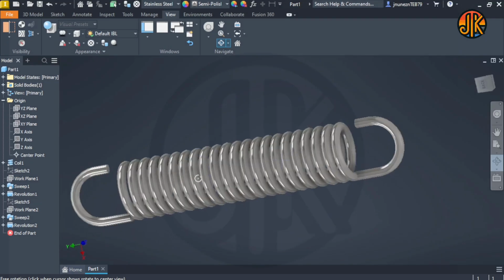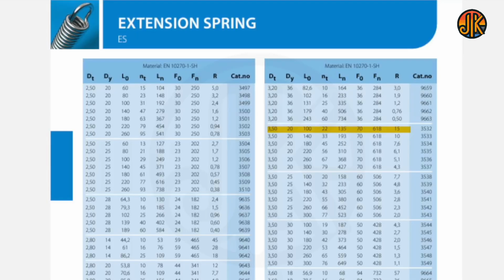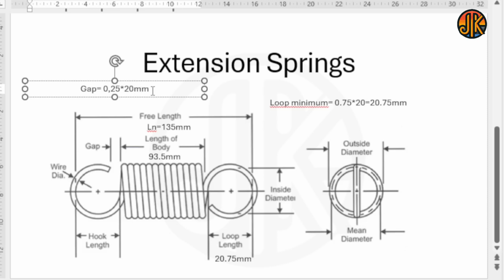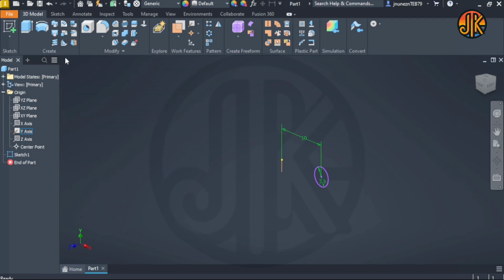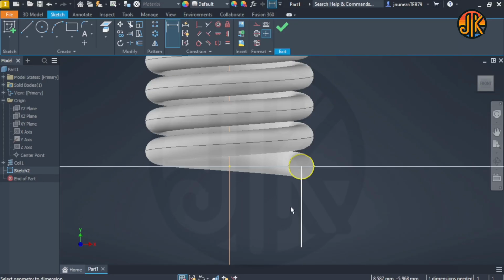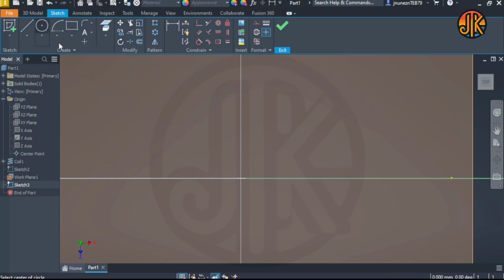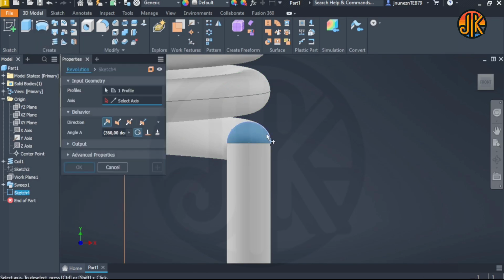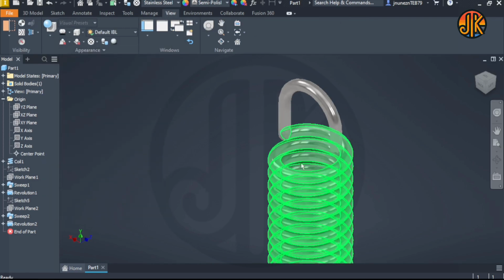🤔How to make an extension spring in Autodesk Inventor?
Músico: @iksonmusic
Músico: @iksonmusic
Músico: @iksonmusic

The spring catalogue N15 Lesjofors.